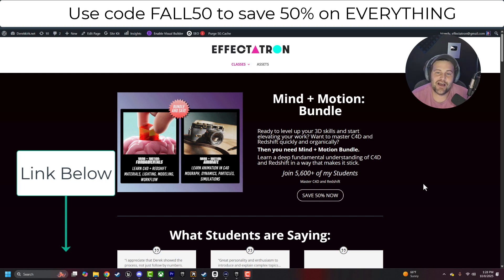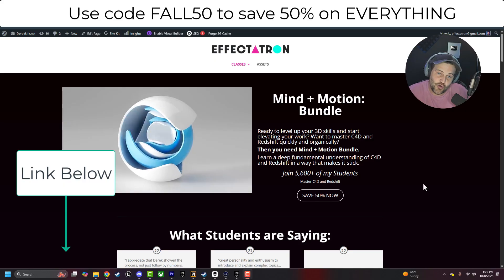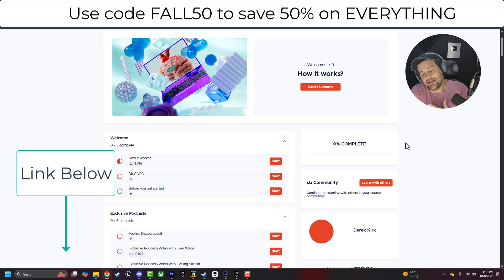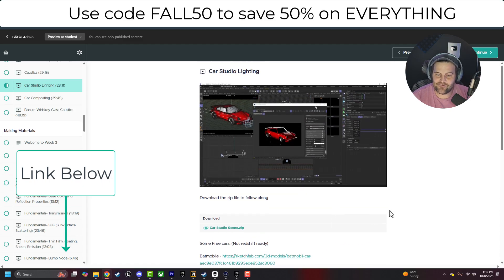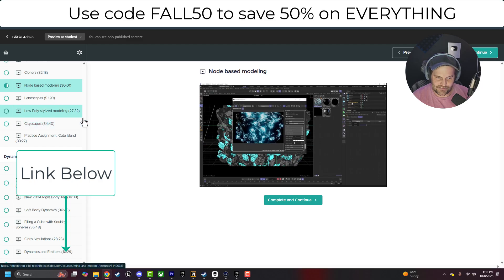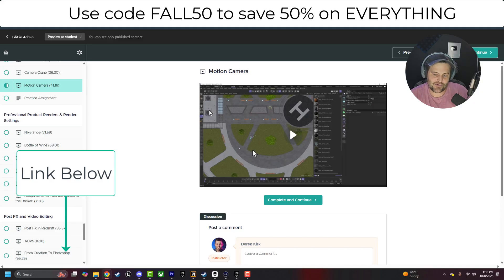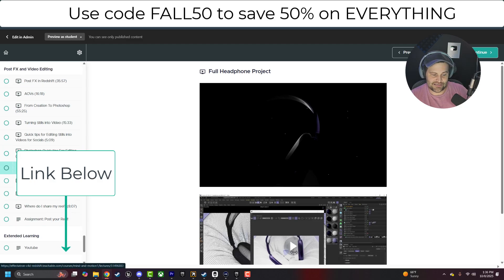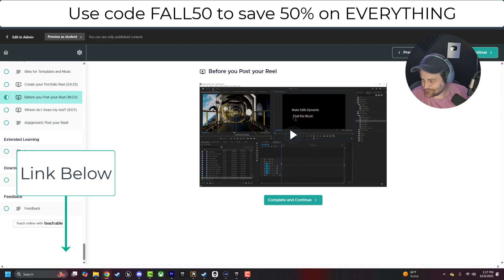Get 100 Cinema 4D Lessons for Half Price!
Includes Dynamic rain, 400+ RS material pack. 90 OpenPBR Glass Materials, studios, and more.

🚀 In this video, we're diving into the world of **mind and motion** with a special focus on **c4d tutorial** techniques! Whether you're a beginner or looking to enhance your skills, this **redshift tutorial for beginners** is packed with valuable insights. Don't miss out on mastering **cinema 4d redshift** and check out my **c4d tips** to elevate your **3d modeling** and **motion design** projects! 🎨✨